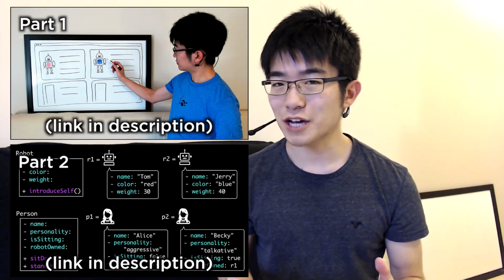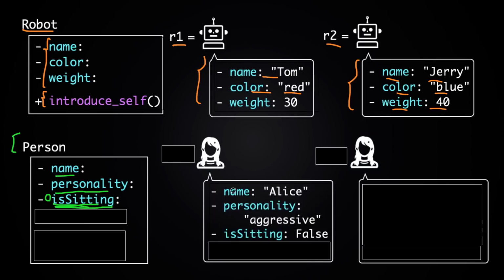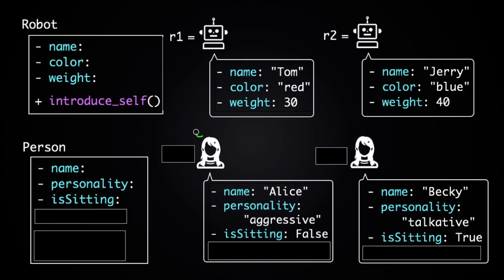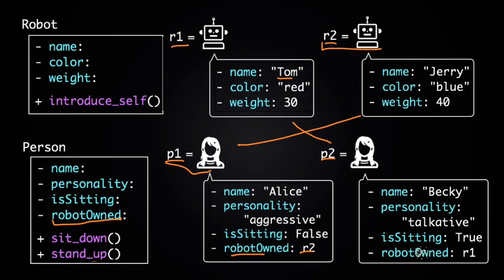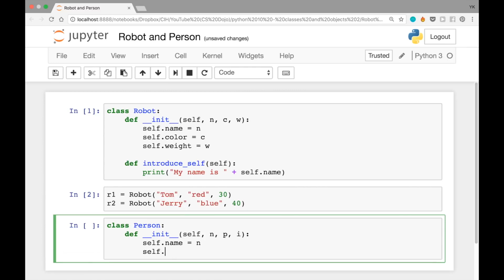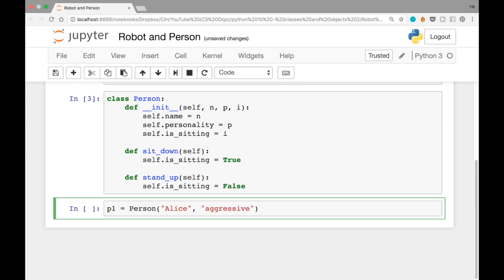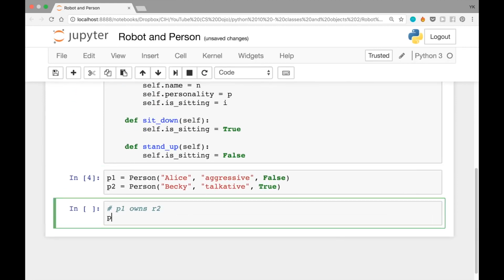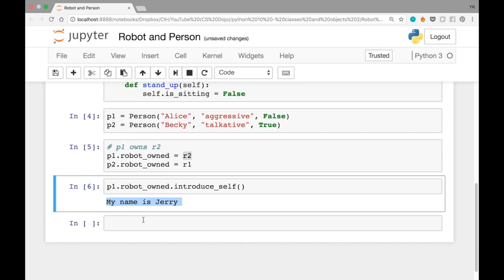Classes and Objects with Python Part2